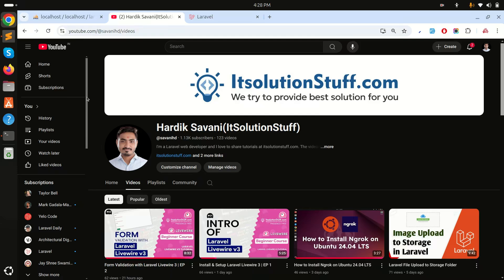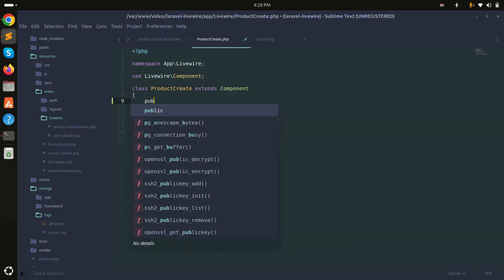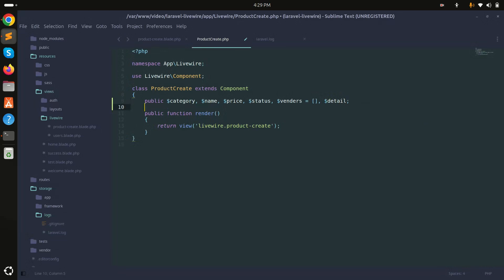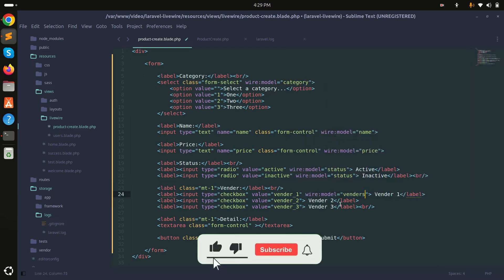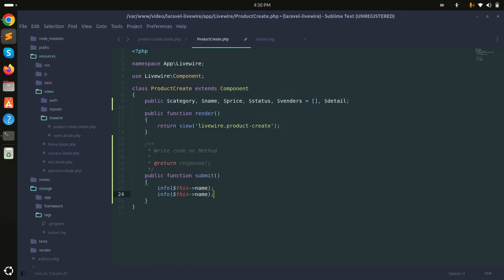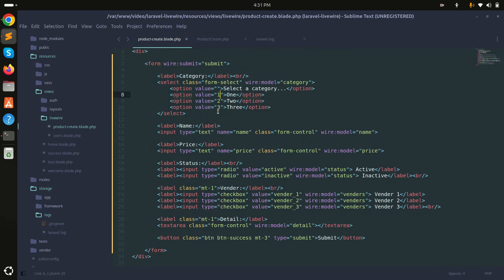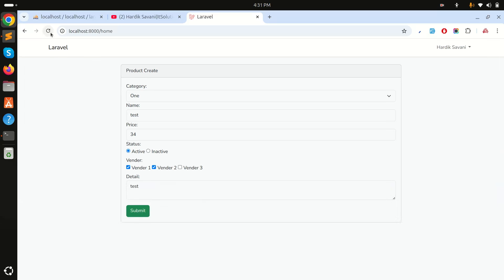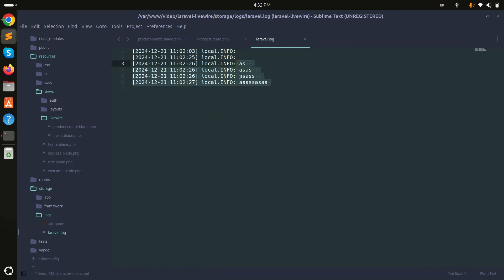wire:model | Bind Form Input in Laravel Livewire 3 | EP 12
In this video, i will show you how to bind inputs using wire:mode directive in laravel liveiwre 3.